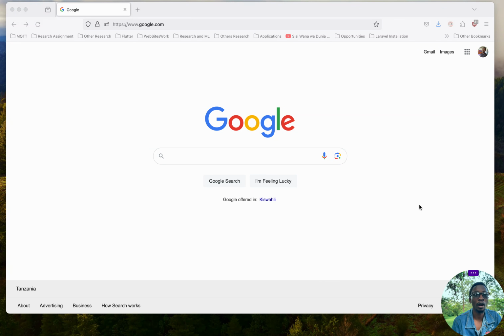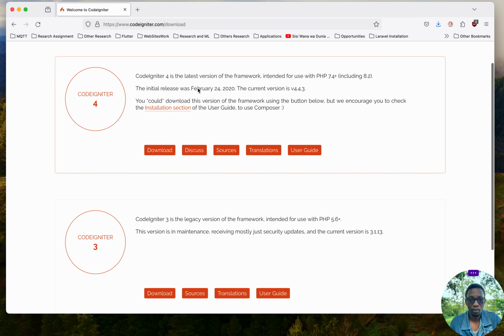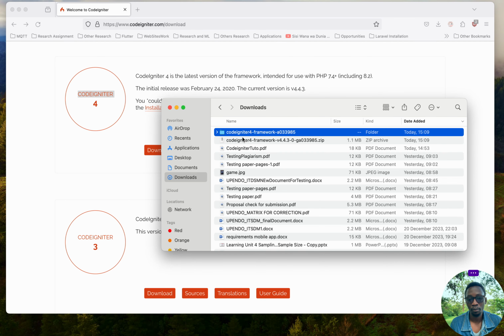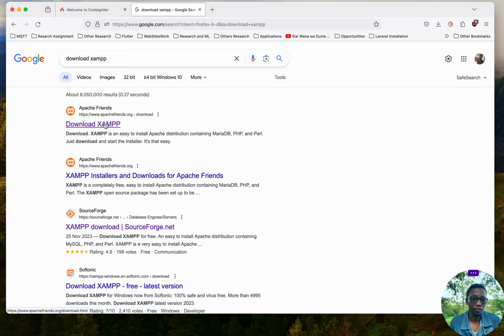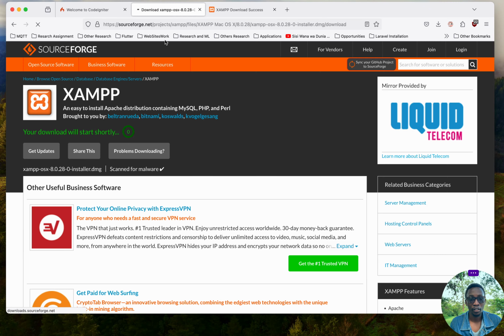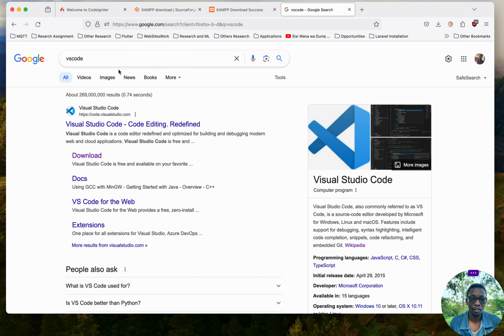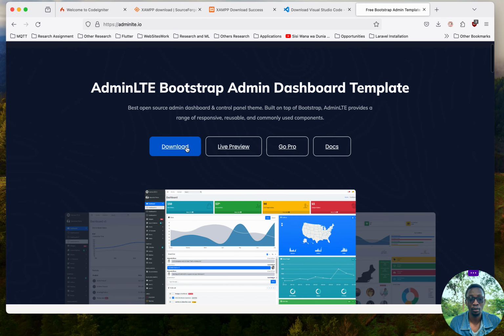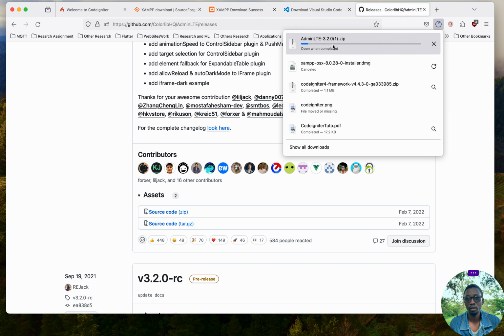1. Downloading of differents tools for our setup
This tutorial will help you to download different tools.